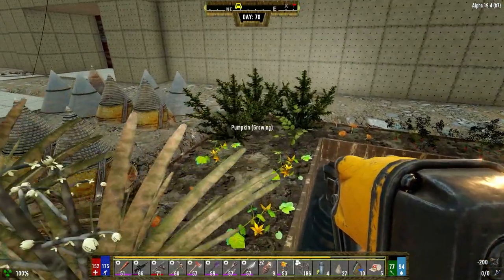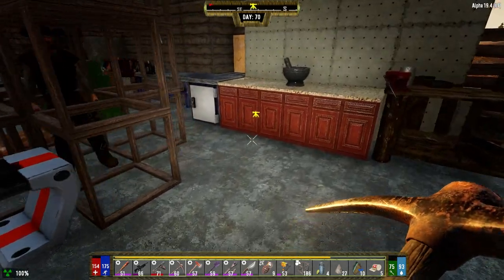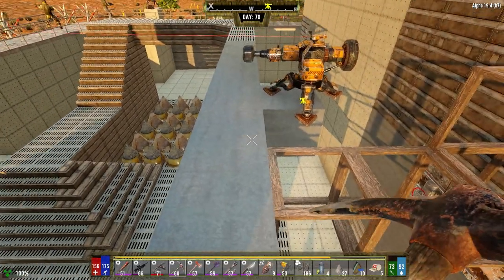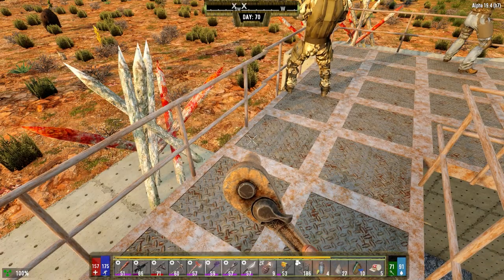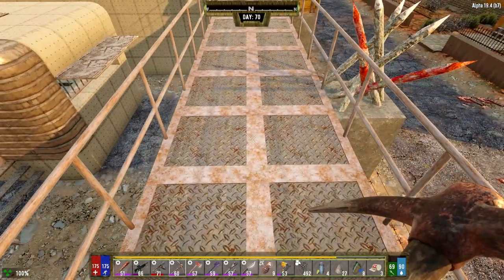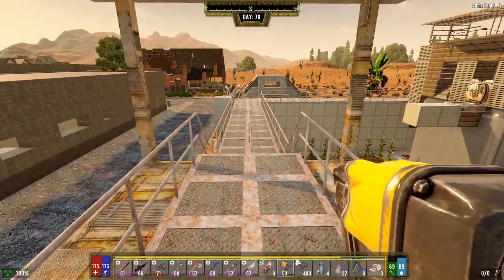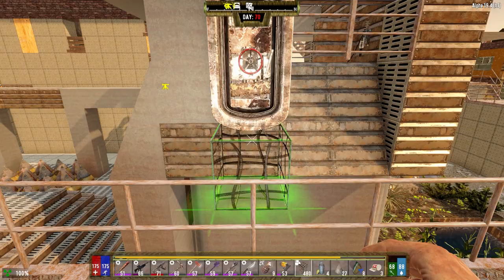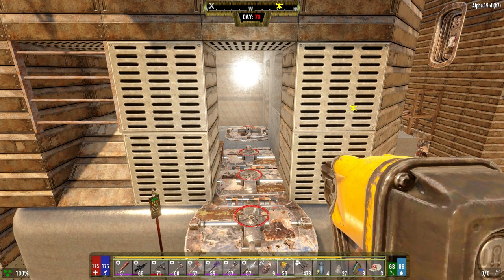Darkness Falls - 7 Days to Die - Ep70 - Horde